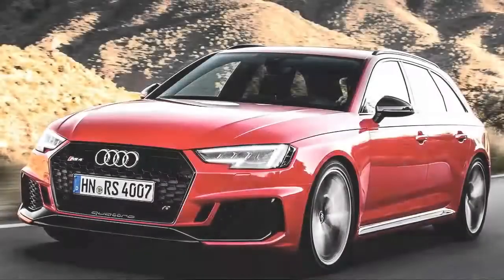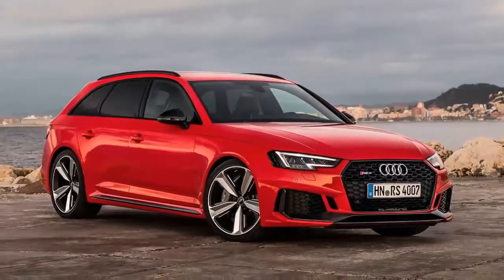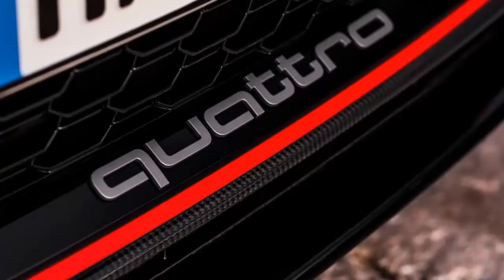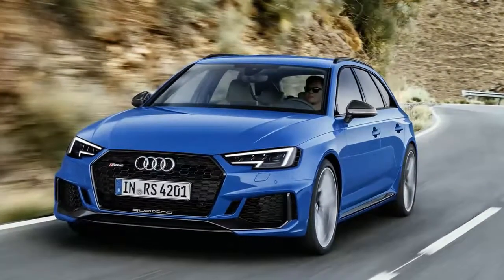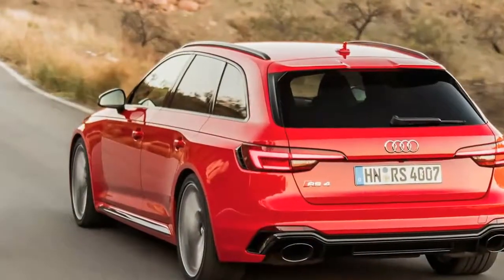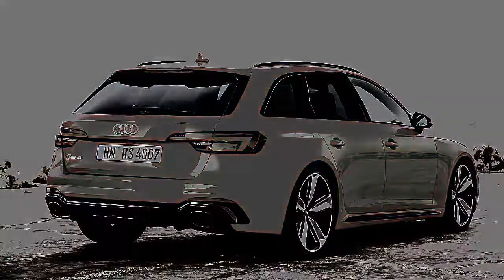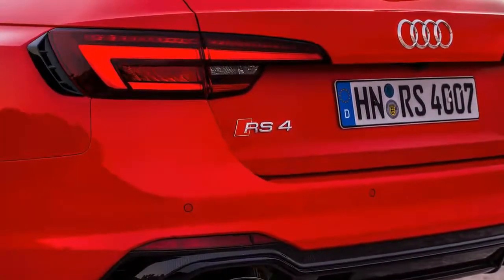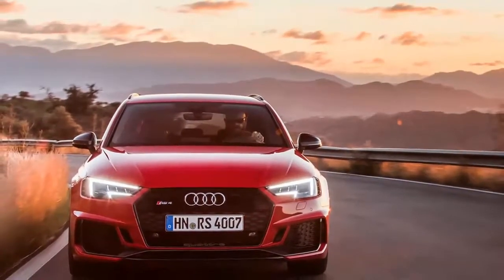Audi RS4 Avant review 444bhp turbo Quattro wagon tested